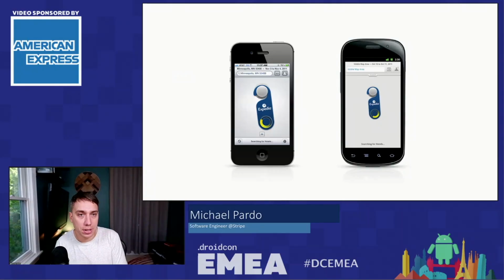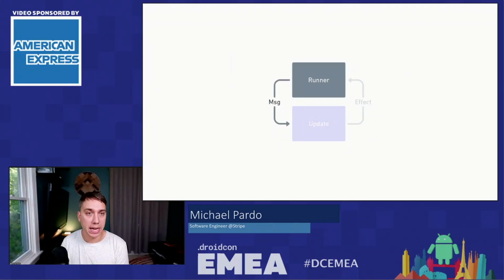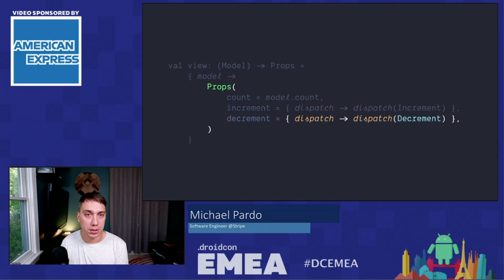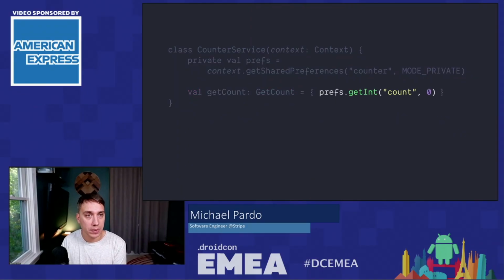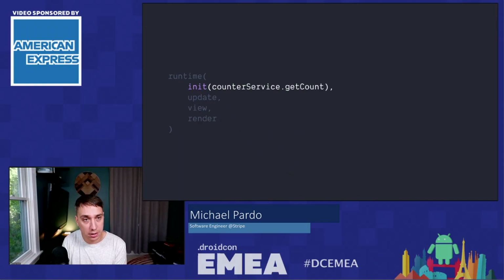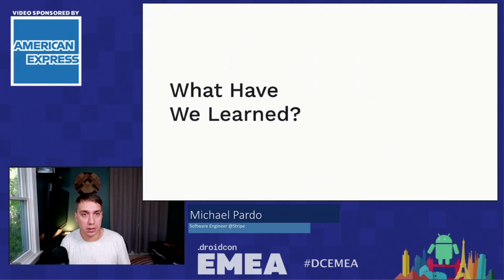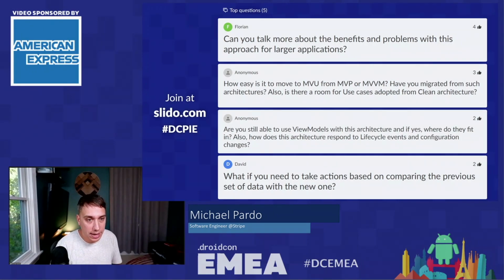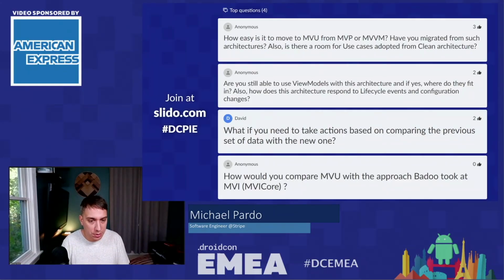Multiplatform Functional Architecture with Oolong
Speakers: Michael Pardo

Software development is becoming increasingly functional, and for good reason. Functional programming principles like abstraction and composition enable safe, scalable, feature-driven applications. Learn how Oolong uses the Model-View-Update architectural pattern to help you write software with confidence and ease.